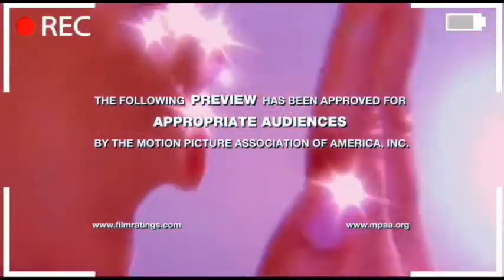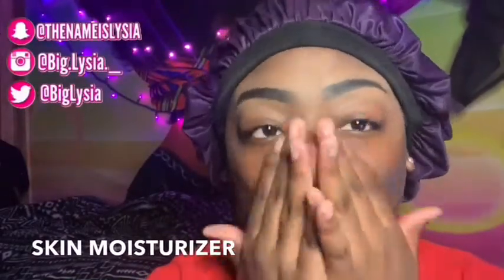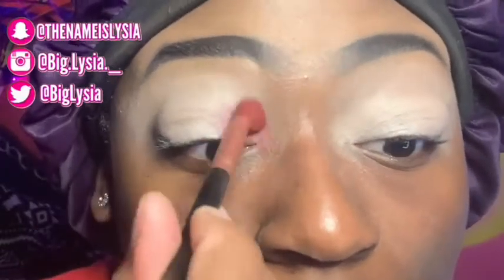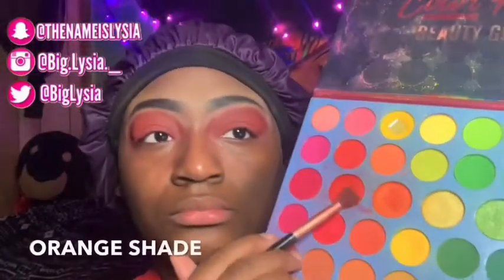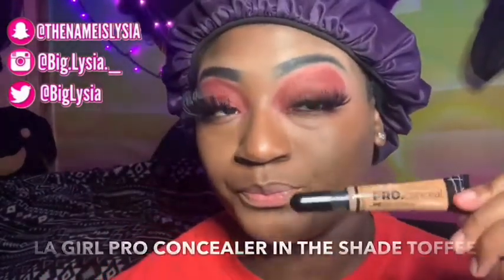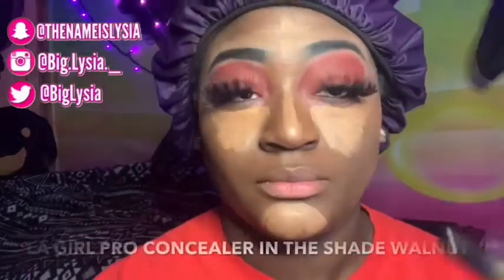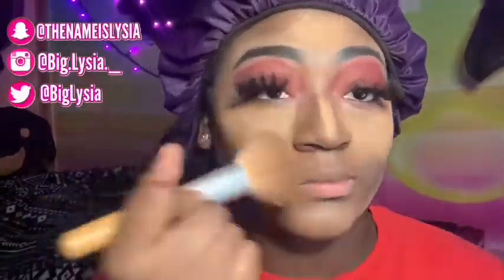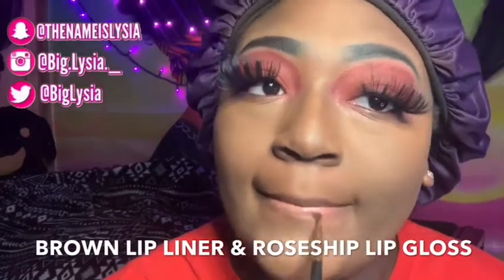BLOSSOM INSPIRED MAKEUP TUTORIAL | THE POWERPUFF GIRLS ❤️✨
HEYYYY BABYY DOLLS ...If you’re reading the description this is Alysia’s officially channel !

starring : Alysia Nicole
edited by : Alysia Nicole

PRODUCTS USED 💗

-LA GIRL PRO CONCEALER IN THE SHADE TOFFEE
-LA GIRL PRO CONCEALER IN THE SHADE WHITE
-LA GIRL PRO CONCEALER IN THE SHADE WALNUT
-BLACK RADIANCE LIQUID FOUNDATION
-BLACK RADIANCE LOOSE SETTING POWDER
-BEAUTY GLAZED COLOR FUSION PALETTE
-ROSESHIP LIP OIL LIP GLOSS

EYESHADOW PALETTE: Beauty Glazed High Pigmented Makeup Palette Easy to Blend Color Fusion 39 Shades Metallic and Shimmers Eyeshadow Sweatproof and Waterproof Eye Shadows

MINK EYELASHES : 7 Pairs 25mm Lash 8D Mink Hair Cruelty-free Wispy Fluffy, No Color, Size 1.0

STALK MY SOCIAL 💗

WANT A SHOUT OUT ? 💗
If you want to be shouted out in my next shout out video , leave a like and subscribe and comment when done . i will most definitely shout you out in my next shout out video !!💕👍🏾

*IGNORE TAGS*💗
*I don’t own the rights to the music used